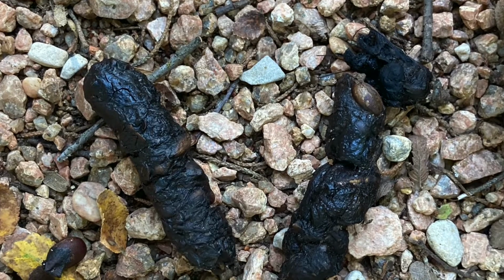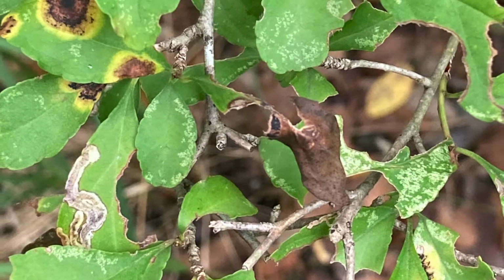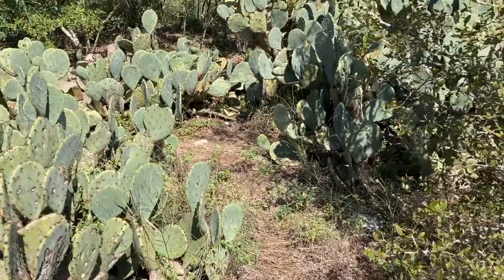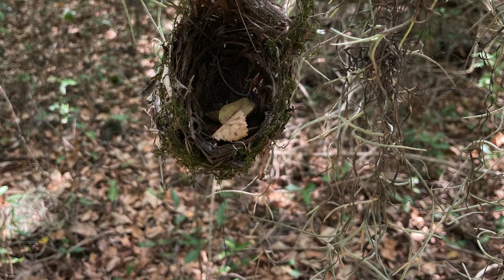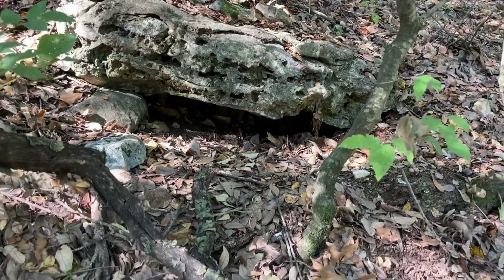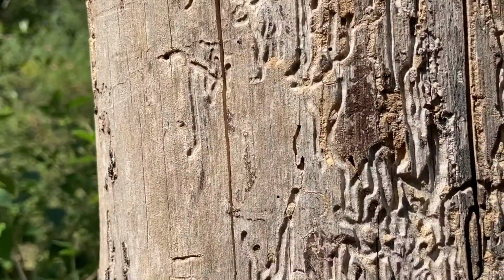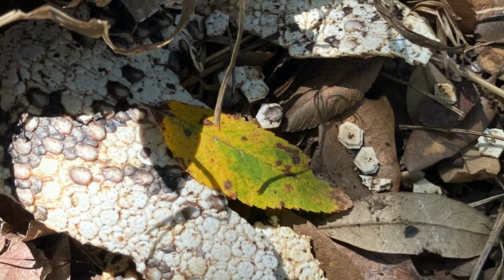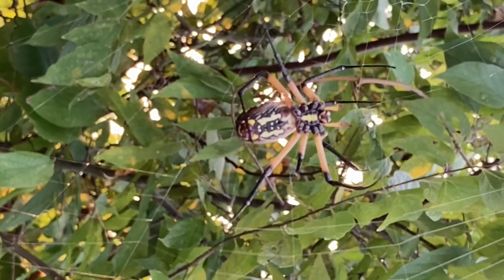Tiny Tours - Animal Signs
Instructor: Emily, Austin Nature & Science Center
Class name: Tiny Tours - Animal Signs
Audience: General

Join ANSC Tiny Tours as we search for signs of the animals and insects that live in Zilker Nature Preserve.  We may not see them, but the clues they leave behind are easy to spot if you know where to look (and listen, and smell...)